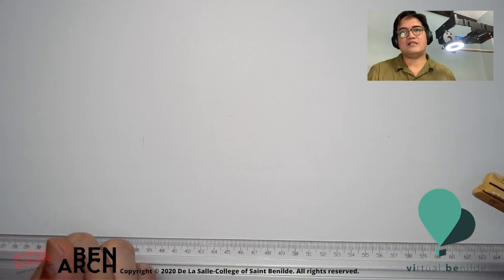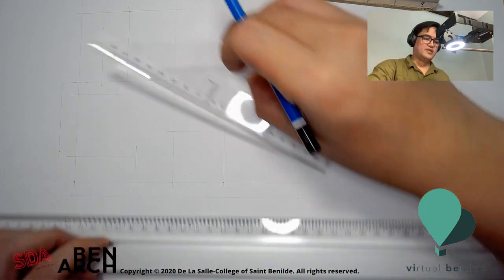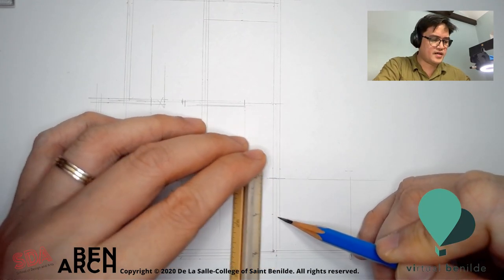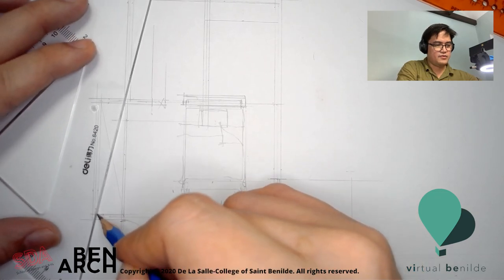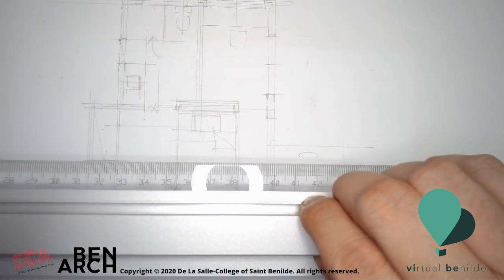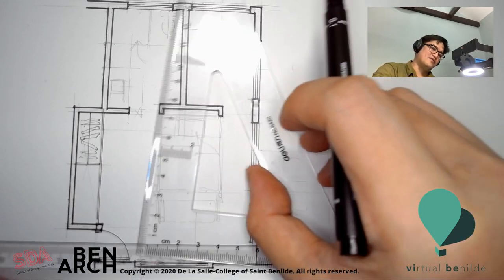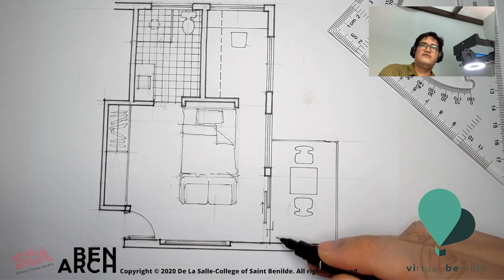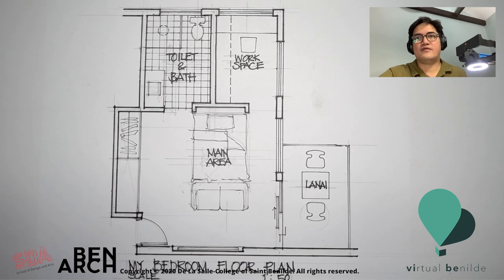Floor Plan Drawing Demonstration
Produced for Virtual Benilde (ViBe), online courses offered by the Architecture Program of De La Salle-College of Saint Benilde, Manila.